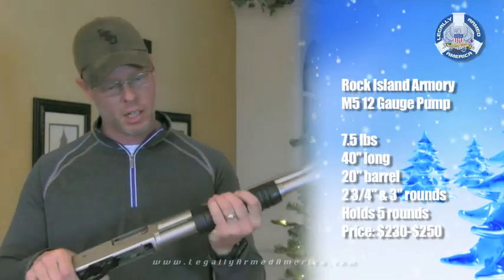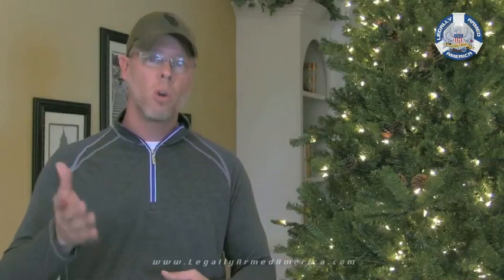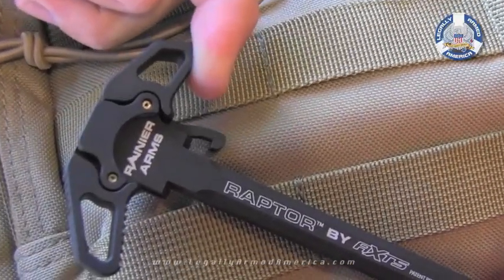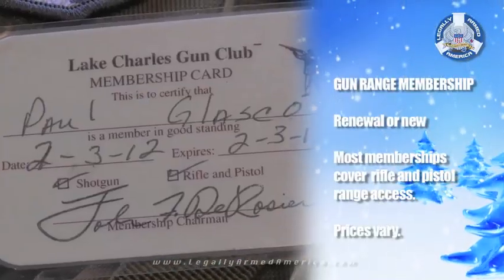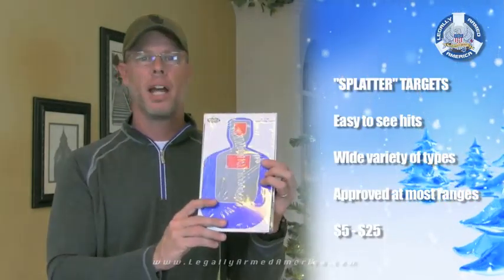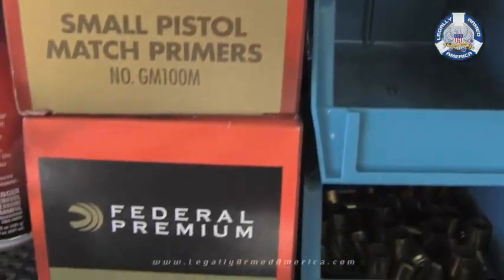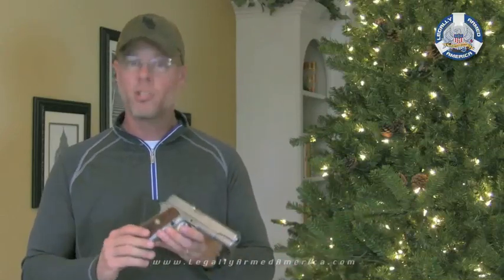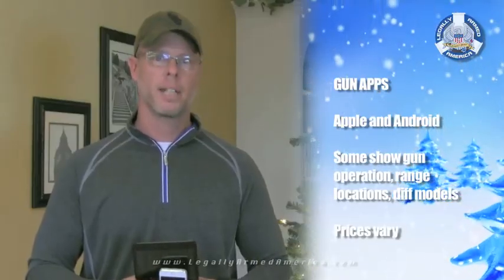Your 2013 firearms Christmas gift guide!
Here it is in full: your 2013 Legally Armed America Christmas Gift Guide for the firearms enthusiasts on your list!  We include the inexpensive as well as the slightly more expensive.  We have guns, scopes, apps, and even primers on here!  We'll be breaking each item out separately and uploading each clip individually.  Merry Christmas from all of us at Legally Armed America!